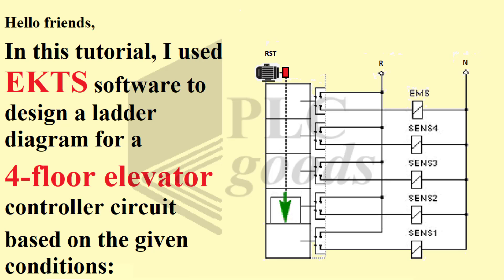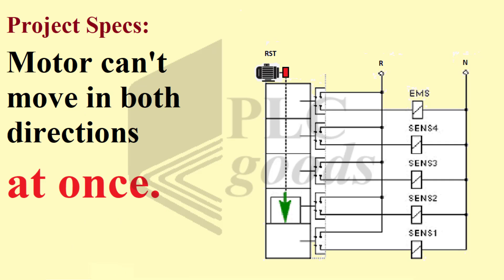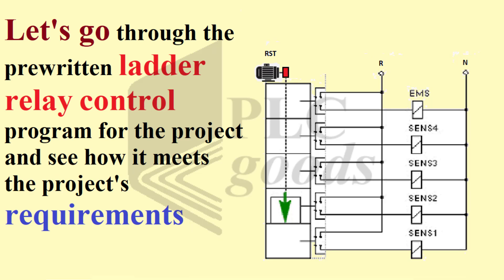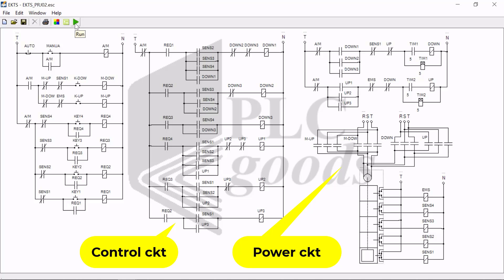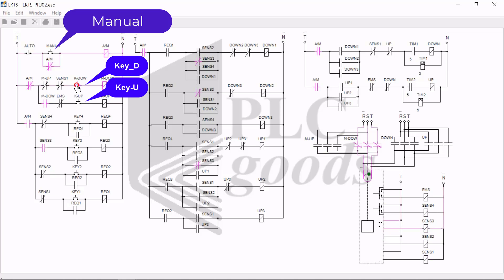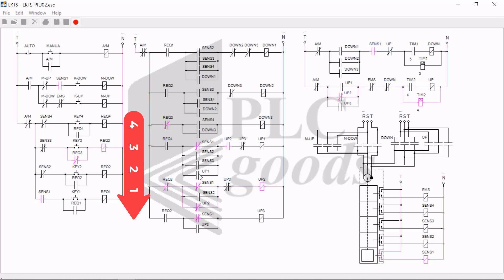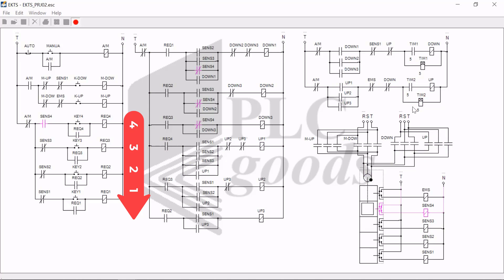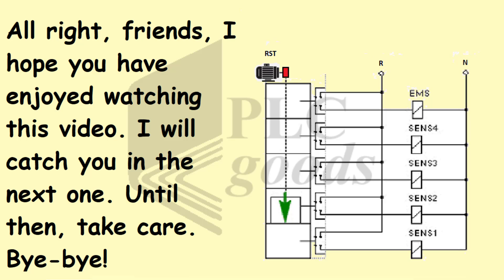implementing 4 floor elevator controller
1-Programming S7-1200 PLC with Siemens TIA Portal & Factory IO
4-Complete Delta PLC programming Course with ISPSoft & Factory IO